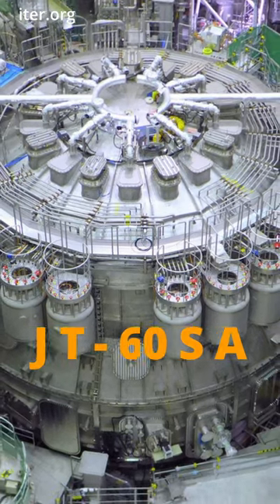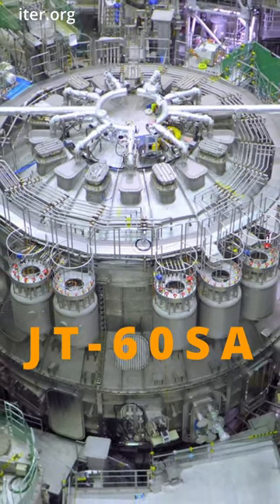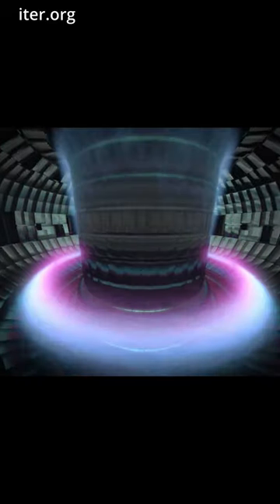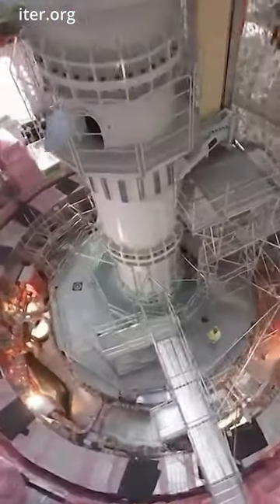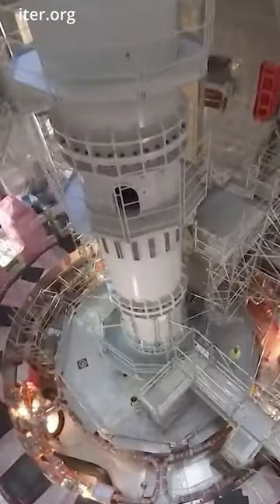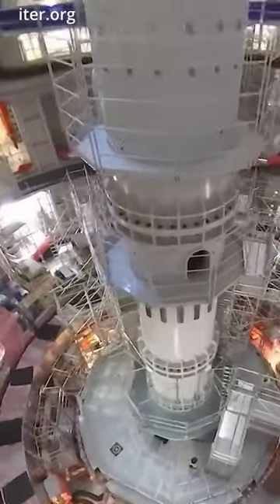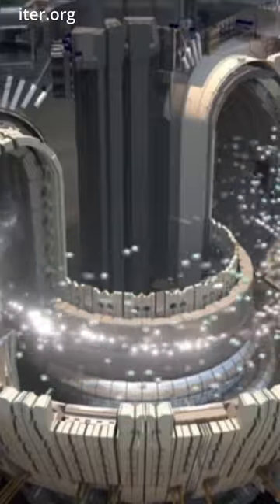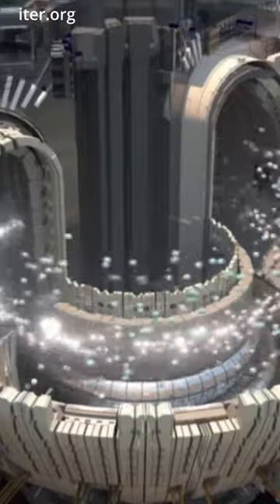Nuclear Fusion Breakthrough